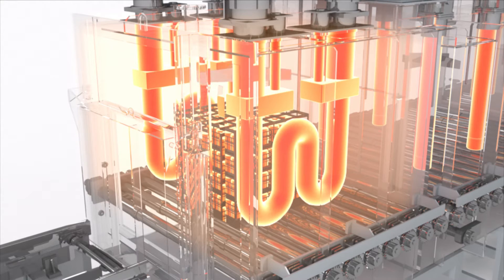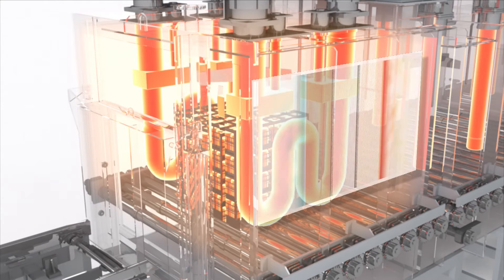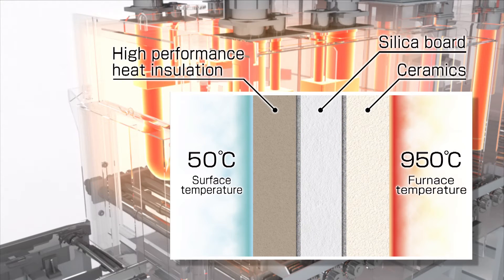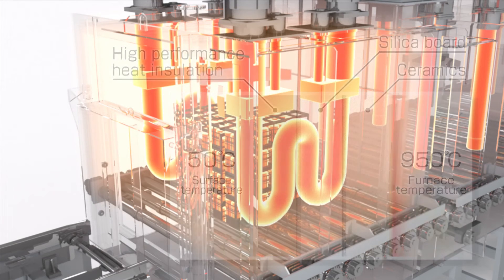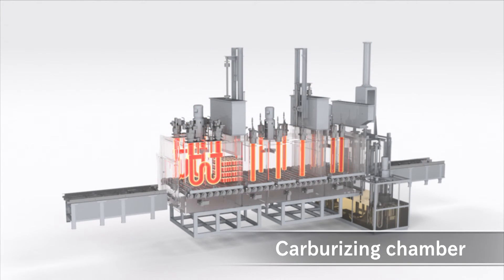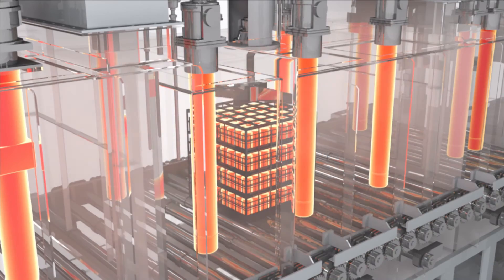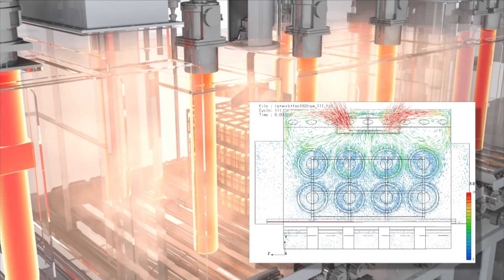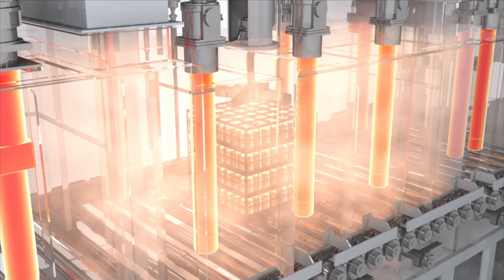S-TKM series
DOWA S-TKM系列小型連續爐
DOWA S-TKM Series, small continuous type furnace
【可選擇中文字幕】

Super TKM所使用的空間和在世界上受到廣泛使用的TKM批次爐相同，生產量卻可達到2-3倍的小型連續箱型爐。
主要作為滲碳淬火爐使用，運行成本也能大幅削減，獲得使用者的好評。